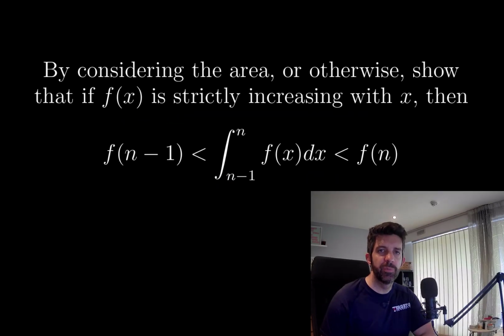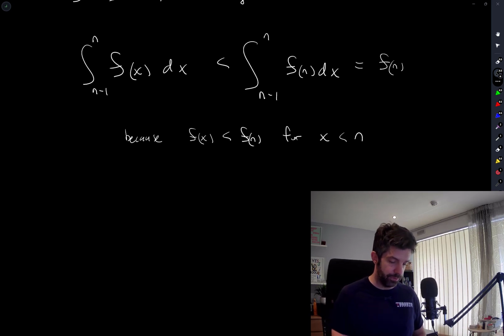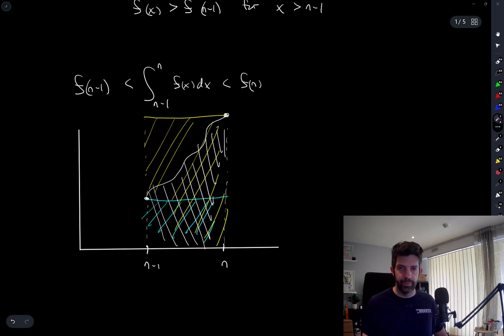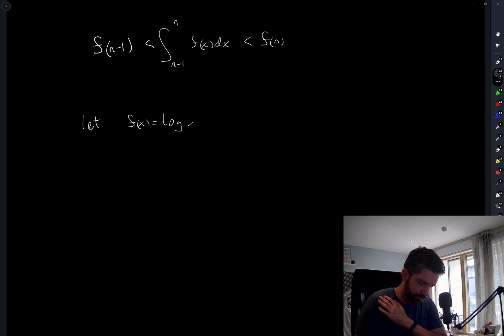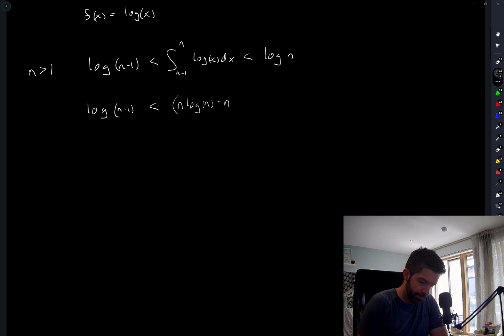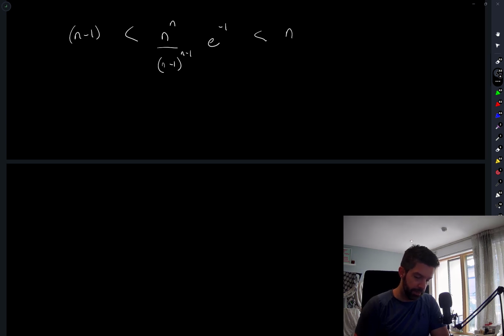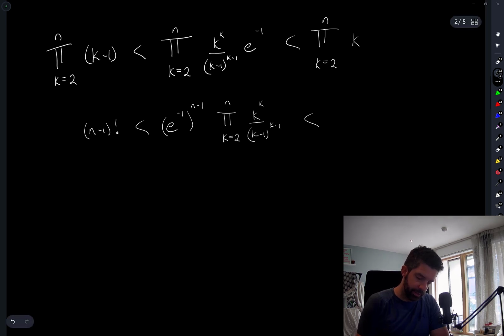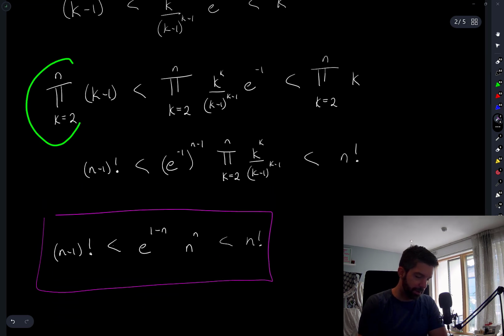Function and integral inequality - Viewer Submission